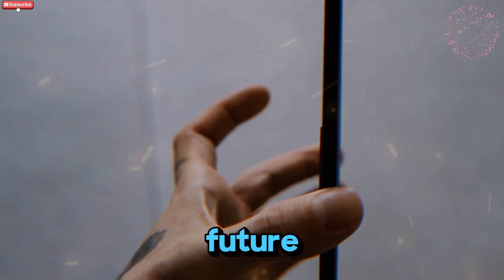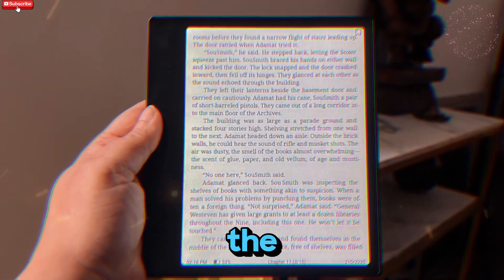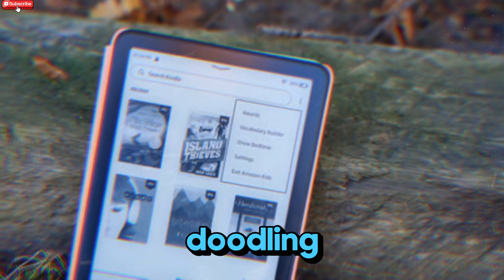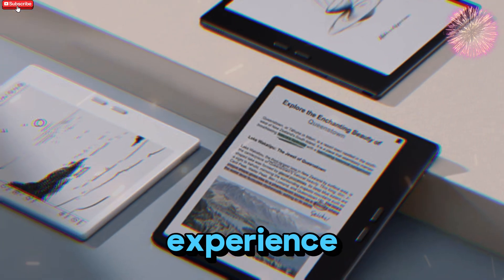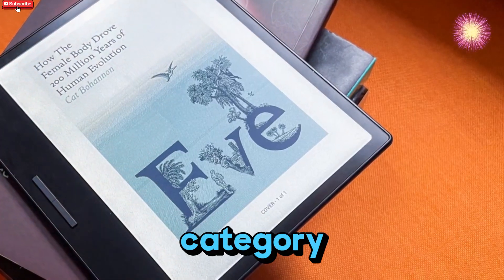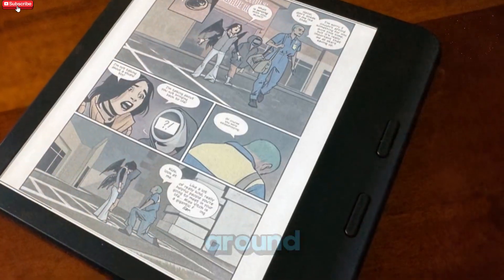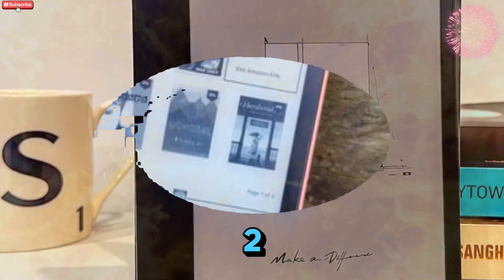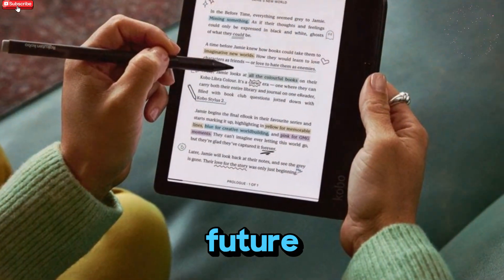"Boox Go 7 & Go Color 7 Gen II – New Stylus Support Feature Unveiled!"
📱 Boox Go 7 & Go Color 7 Gen II – Stylus Support Is Here! ✨
The wait is over! Boox has just introduced stylus support for their popular Go 7 and Go Color 7 Gen II devices, bringing a whole new level of functionality to these already impressive e-readers. Whether you’re a student, professional, or digital artist, this feature is a game-changer. In today’s video, we’ll explore all the exciting details of this stylus upgrade, how it improves the overall experience, and what this means for the future of Boox devices.